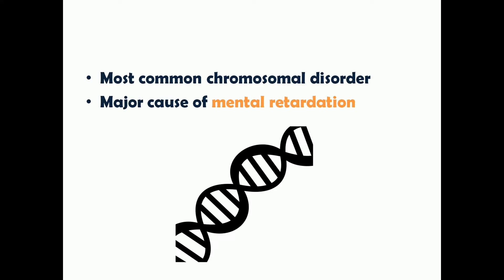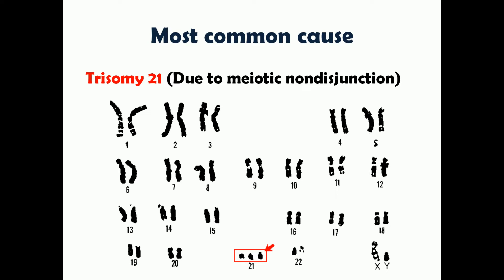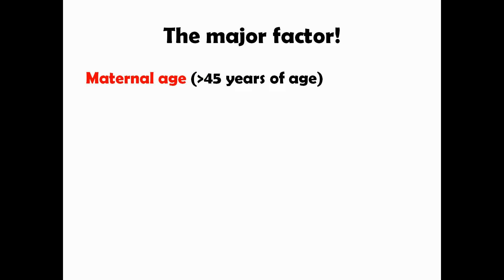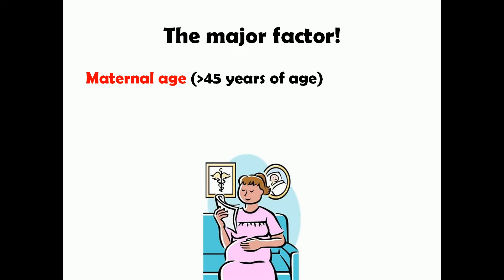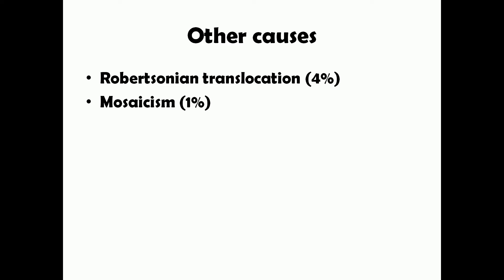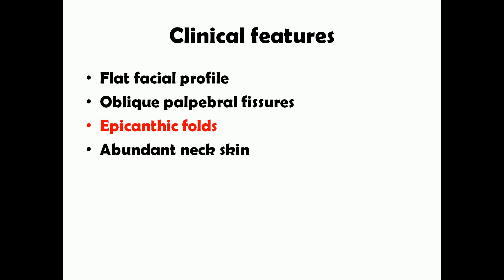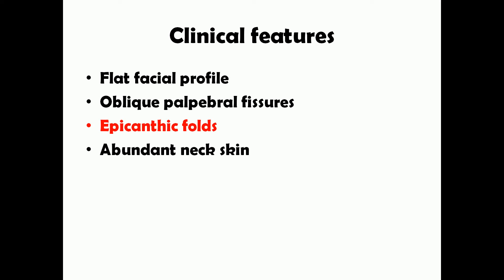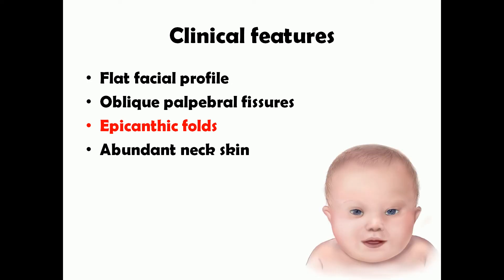Down syndrome | Genetics | Pathology | Med Vids made simple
Help me to make more videos by donating me. Visit:-